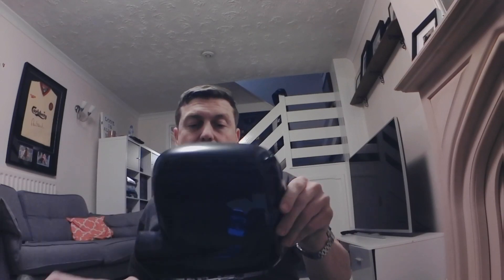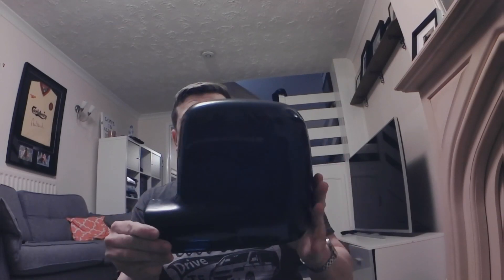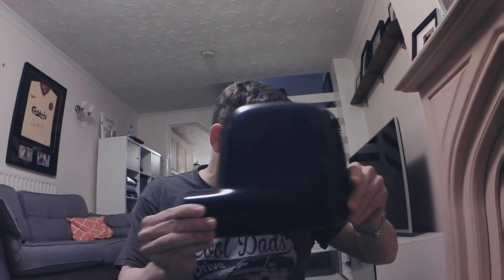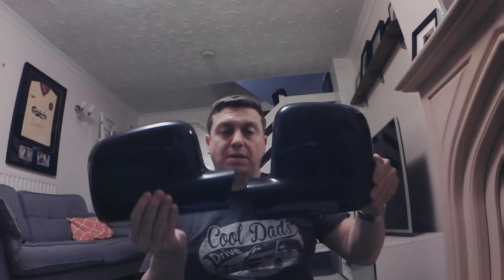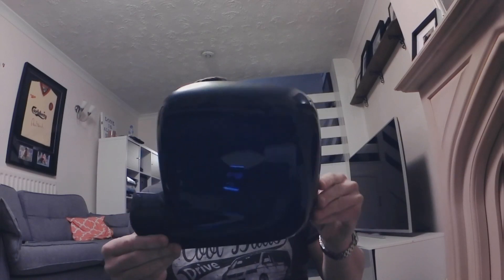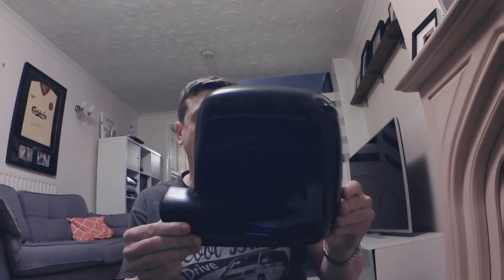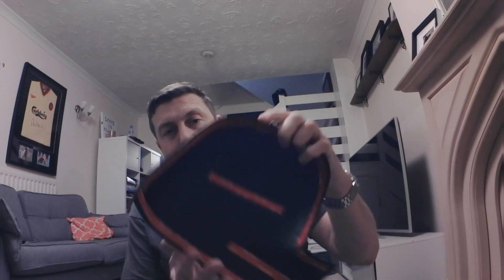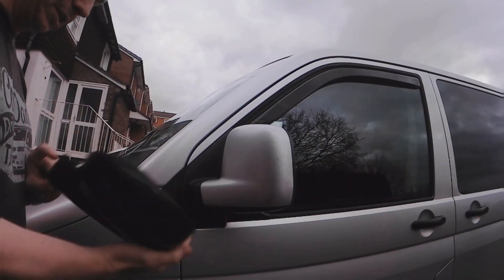VW T5 carbon wing mirror cover fitting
carbon fibre wing mirror covers from VW carbon.